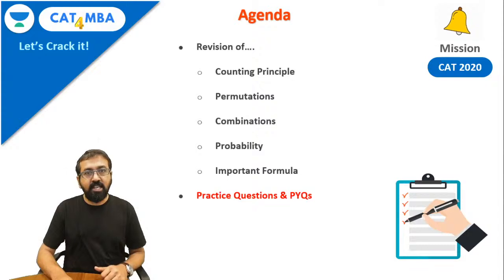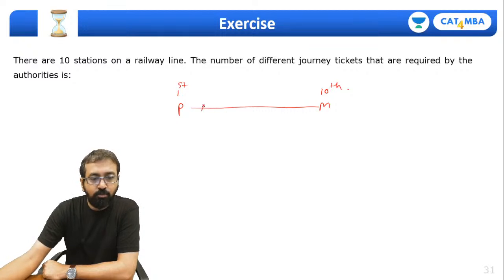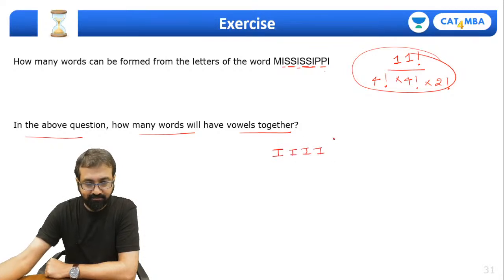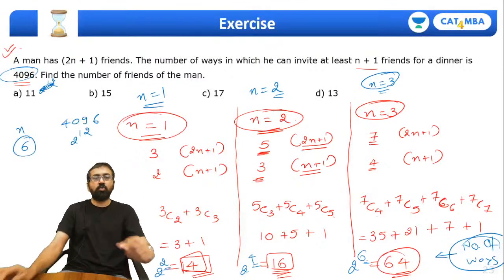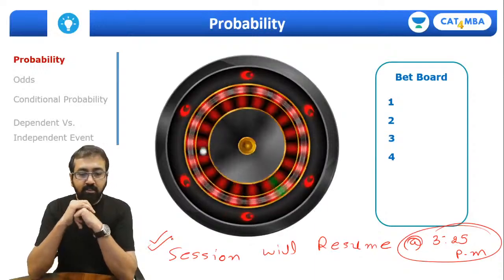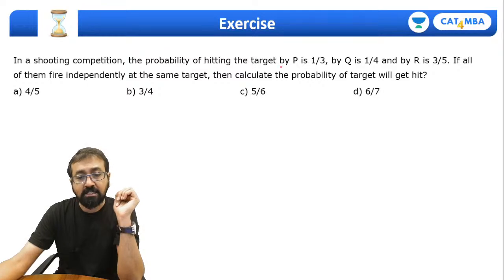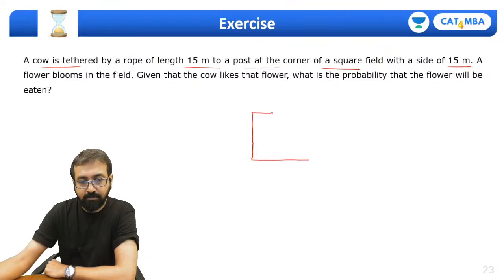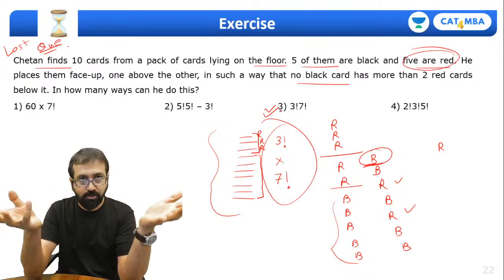Complete Probability Permutations Combinations | Marathon | Quantitative Ability | CAT4MBA | Ronak S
In this session, Mr. Ronak Shah will explain the concept of Permutations, Combinations, Probability in detail. He will help you understand permutations and combinations, Advance permutations and combinations, probability, basics of probability, advance probability, dependent events, conditional probability, Bayes theorem, probability practice questions. This session is very useful for CAT 2020 and other MBA entrance exams.

1. Learn from your favourite teacher
2. Dedicated DOUBT sessions
3. One Subscription, Unlimited Access
4. Real-time interaction with Teachers
5. You can ask doubts in the live class
6. Limited students
7. Download the videos & watch offline